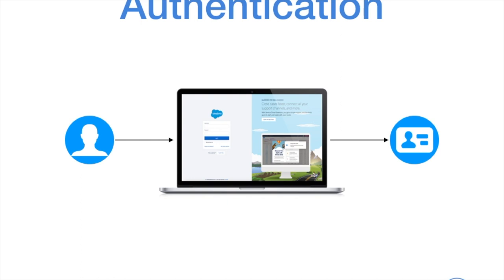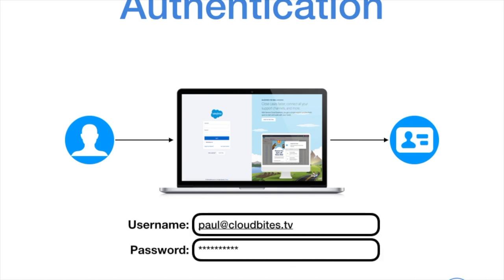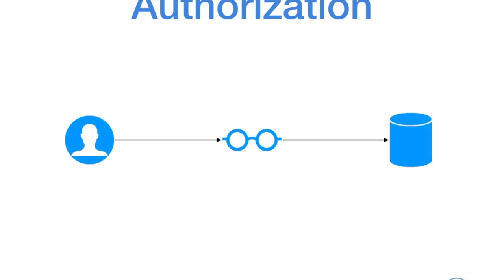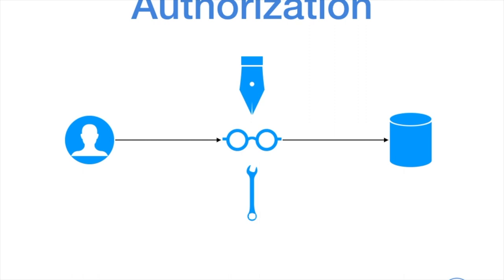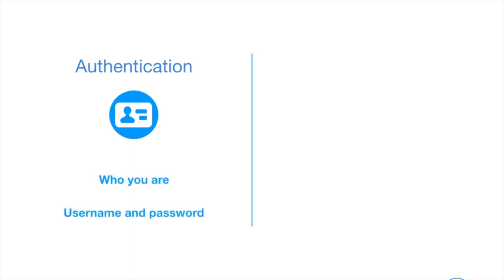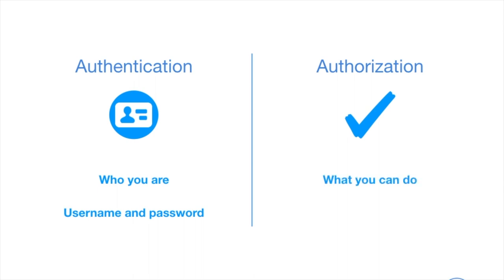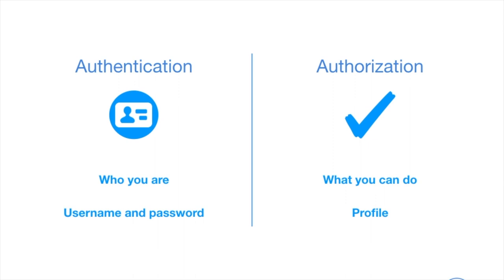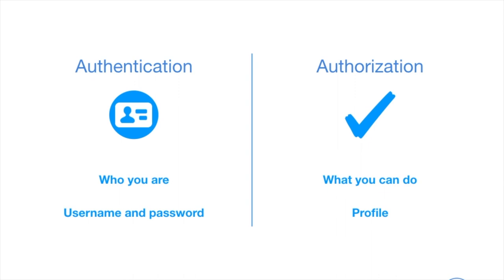46. Identity & Access Series Episode 1 - Authentication vs Authorization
Its the start of a new series on Identity and Access Management! We will be very roughly following the syllabus for the Identity and Access Management Designer and start off by laying some of the groundwork. This episode we discuss the difference between authentication and authorization.